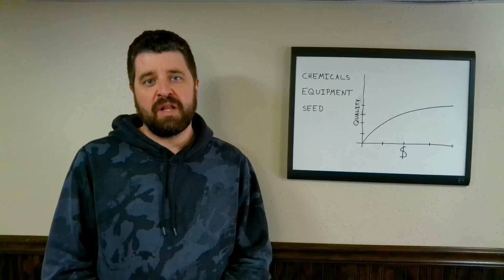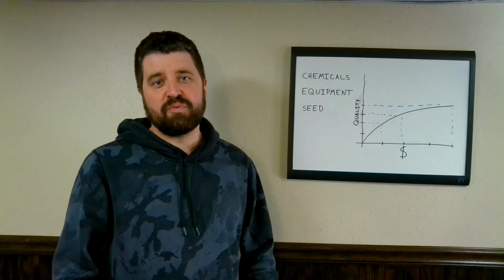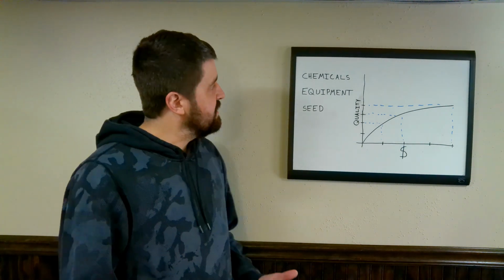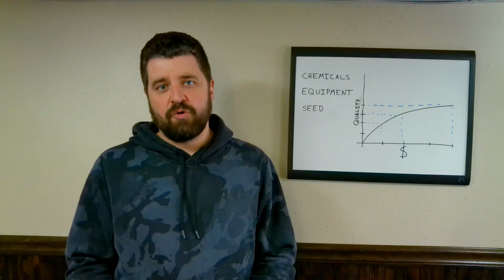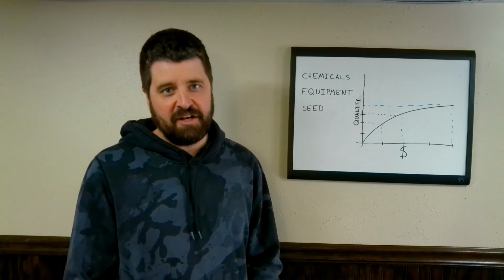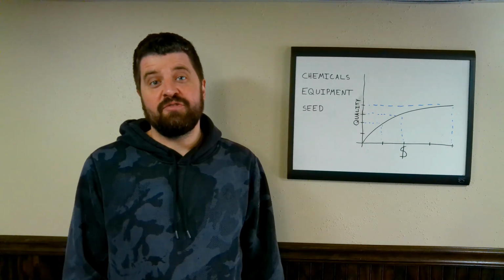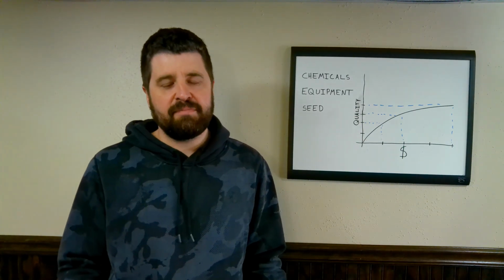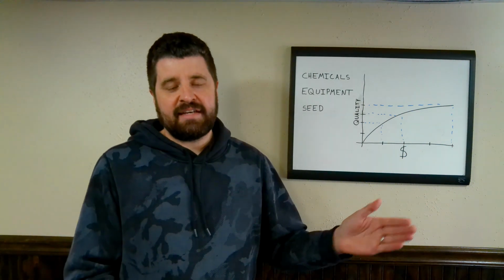How I Build Food Plots On A Budget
Food plots can be expensive so I give you some tips on where to cut corners that will still result in a quality food plot.
Cheap Glyphosate
Cheap 2-4-D
2 Gallon Hand Sprayer
Trail cams used for this video